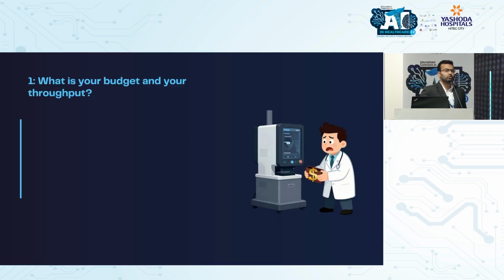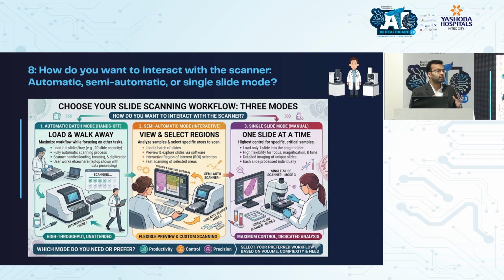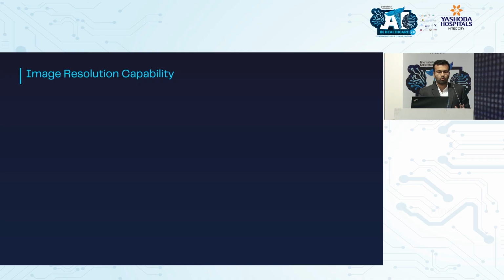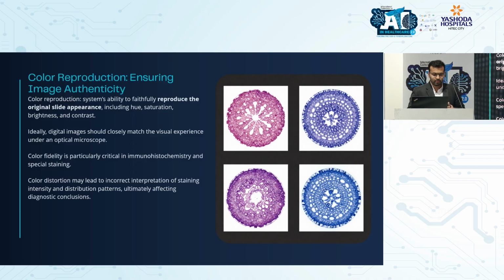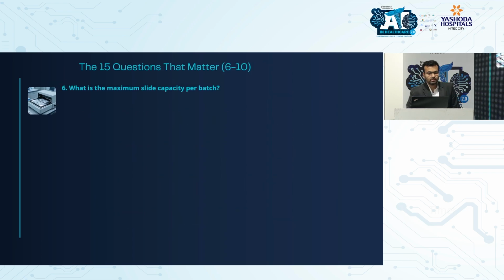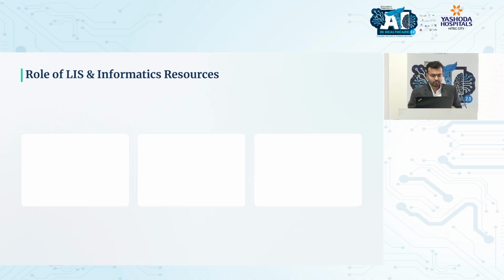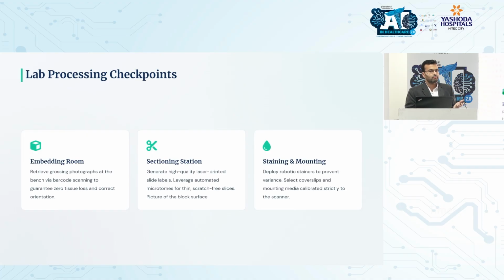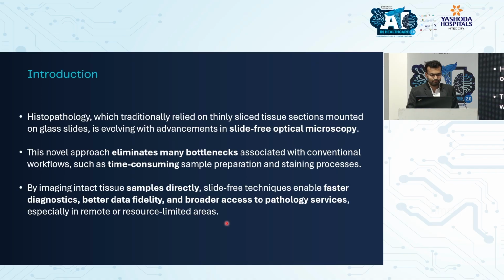Basics of Digital Pathology by Dr. Rohit Tapadia | AI in Healthcare 2.0 at Pixel Hall